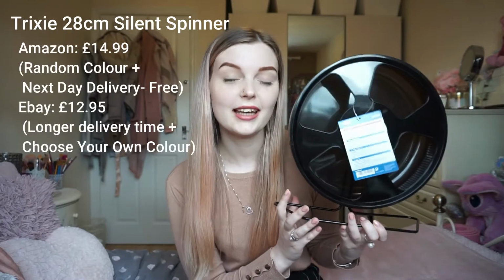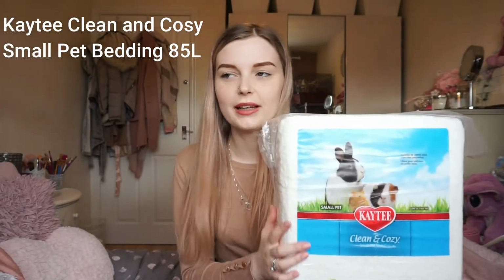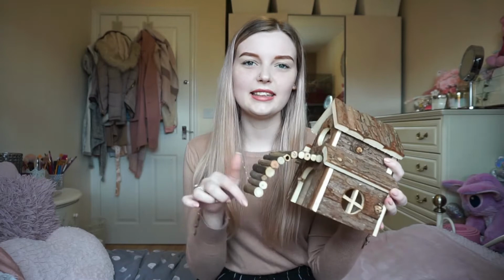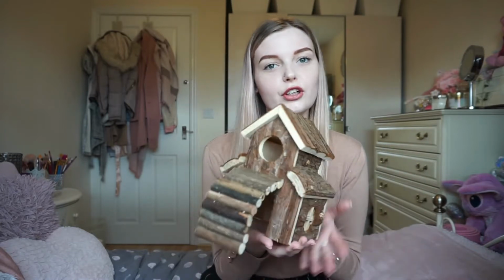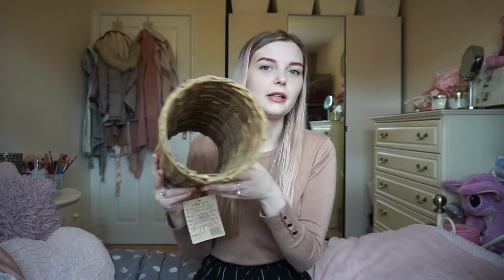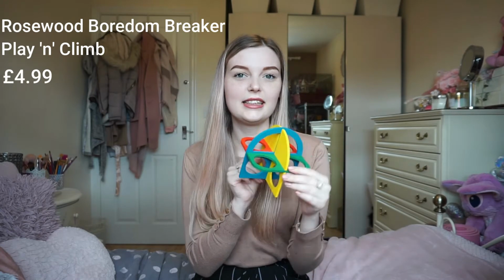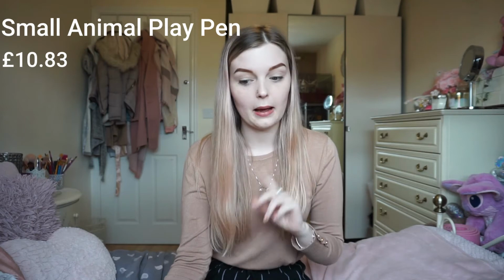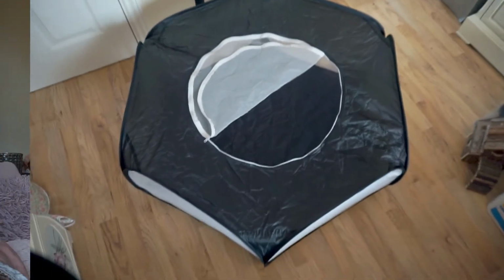Ebay and Amazon Hamster Haul July 2020// Hamster Essentials // Hamster Playpen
Hi Guys I hope you enjoyed my video, I made a haul video of some essentials I bought for my hamsters from Ebay and Amazon! I hope you enjoyed :)